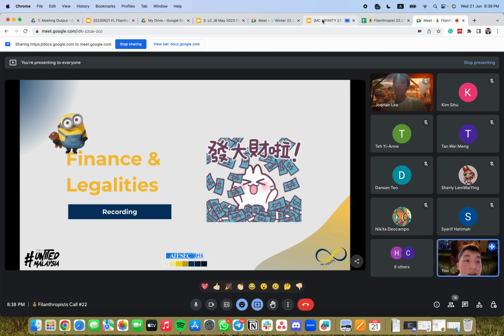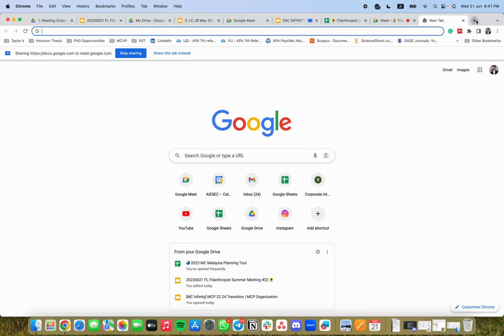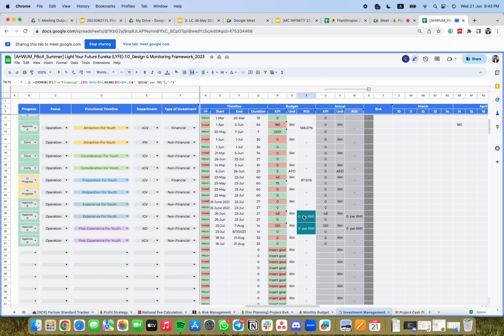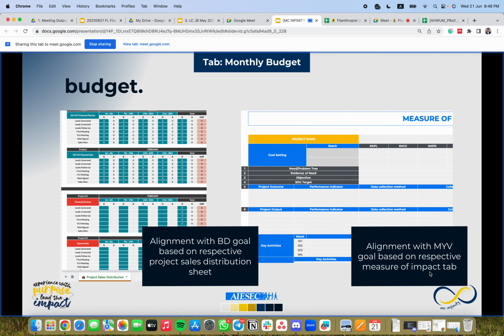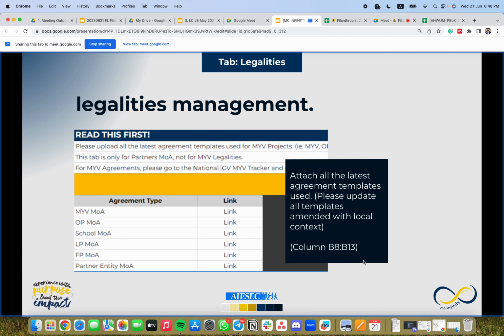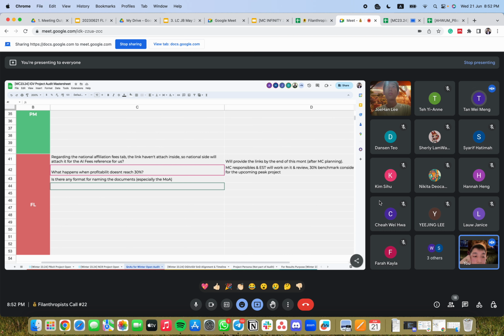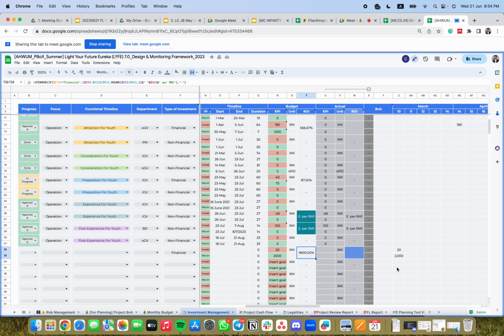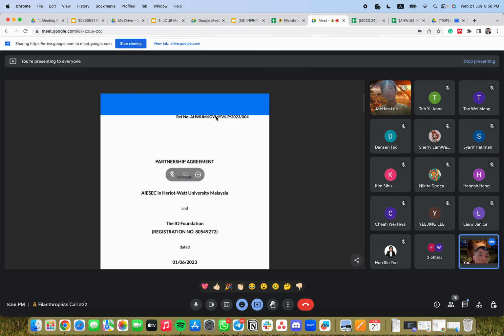[MC INFINITY 23.24_IGV] Winter Project OPEN Audit - Finance & Legalities